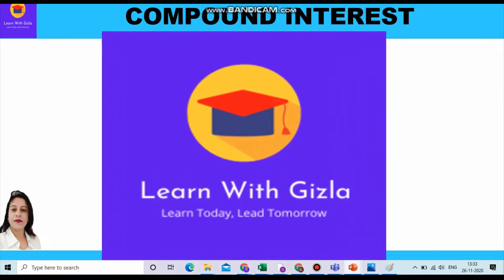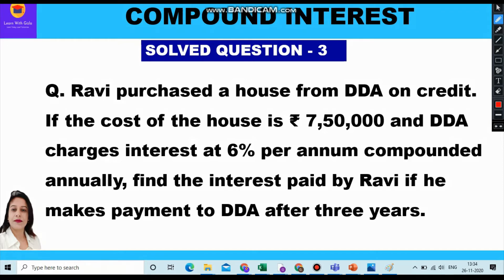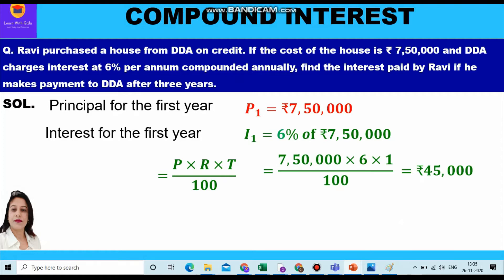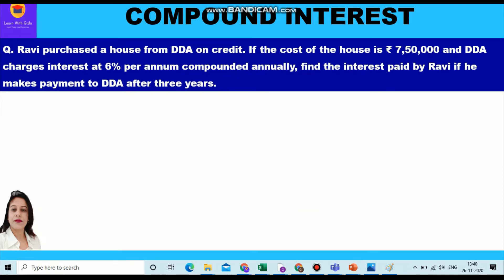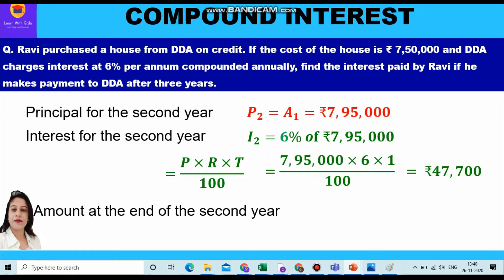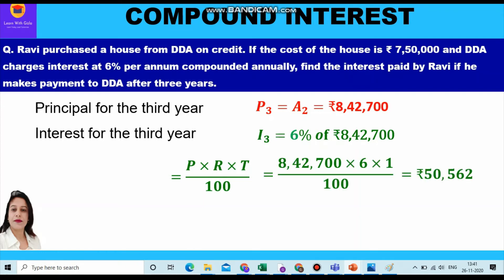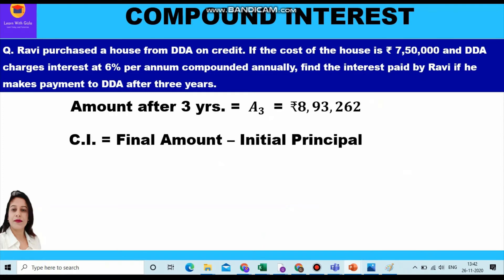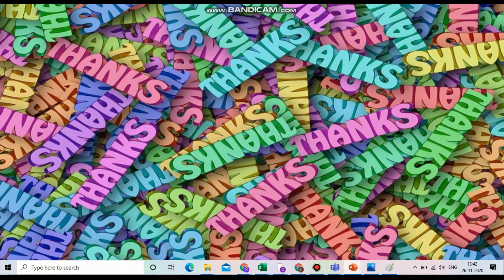Compound Interest- SQ3-Ravi purchased house from DDA on credit for ₹ 750000-6%p.a.for 3 yrs-DAV Math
CBSE Class 8 Math - Compound Interest- Solved Question-3- Unitary Method
Following question is taken up in this video:

Q. Ravi purchased a house from DDA on credit. If the cost of the house is ₹ 7,50,000 and DDA charges interest at 6% per annum compounded annually, find the interest paid by Ravi if he makes payment to DDA after three years.

1. What is Compound Interest
2. Difference between Simple Interest & Compound Interest
3. Two methods to compute Compound Interest - Unitary Method & Formula Method
4. What is conversion period?
5. When Interest is compounded half-yearly
6. When interest is compounded quarterly